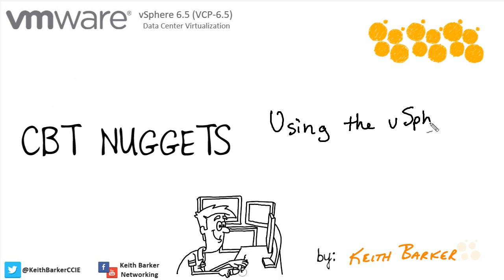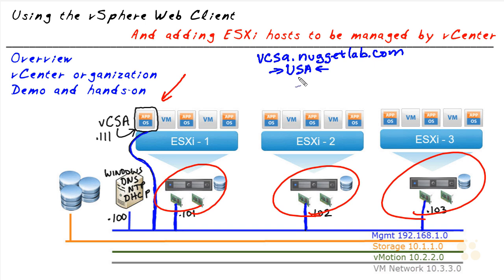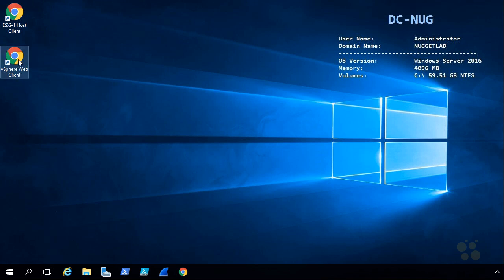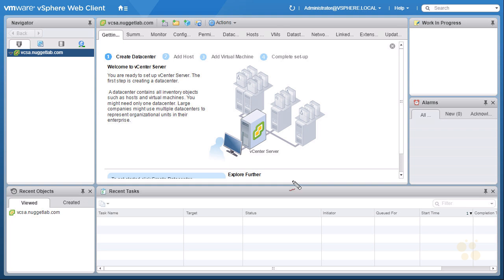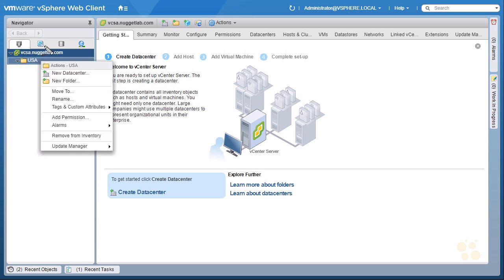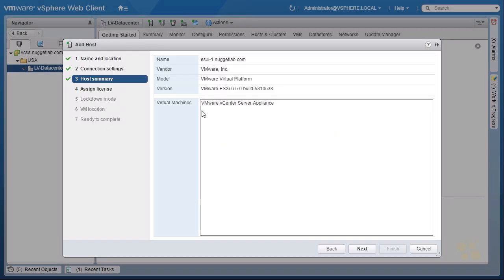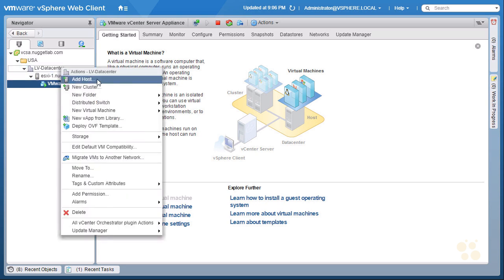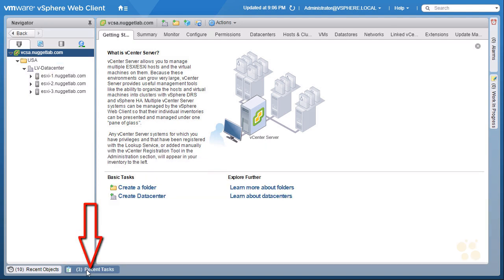8. AddingHoststovCenter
TRAINING VMWARE VSPHERE 6.5 (VCP6.5-DCV)- AddingHoststovCenter